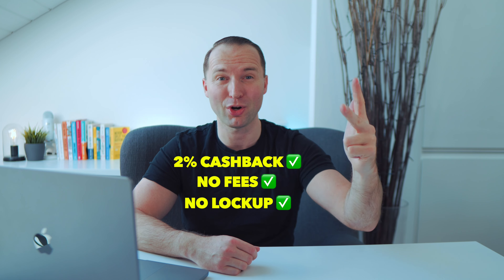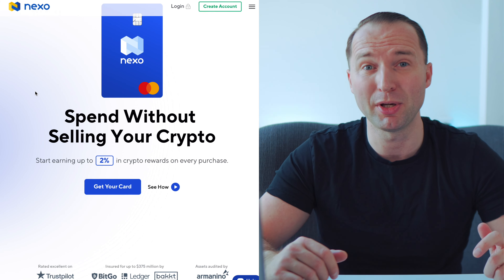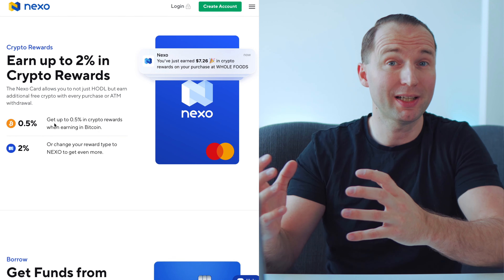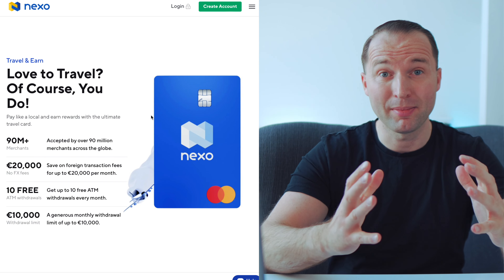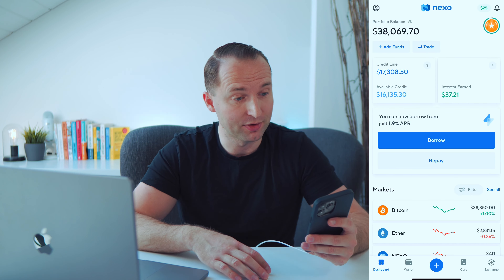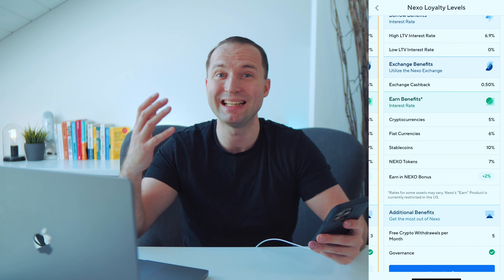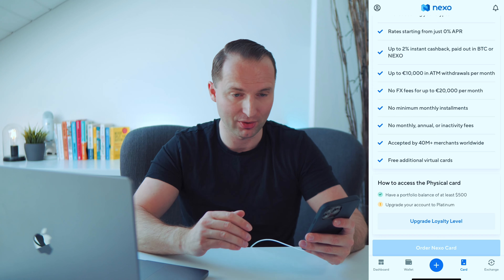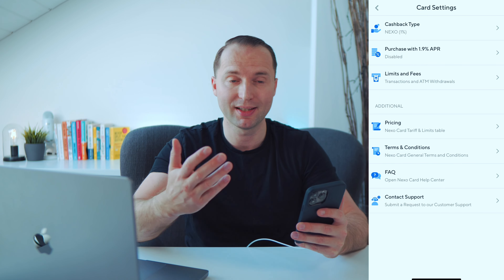Is This The Best Crypto Card? | Nexo Card Review (From A Crypto.com Card Holder)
🔵 Open your Nexo account & get $25 worth of Bitcoin

💡 SMART MONEY MOVES - GET MY FREE WEEKLY NEWSLETTER
Become a smarter investor in just 5 minutes a week

✨ FREE DOWNLOADS

Need financial guidance? 📈 Want to invest, but don’t know where to start? 🚀 Or just a friendly chit-chat? 😊
It's your call, literally 😉  Book a time, and let’s dive into it together. Can't wait to chat! 🙌

🔥 STOCK BROKERS

► TRADING 212
Trading 212 offers commission-free investing in stocks & ETFs

► TRADE REPUBLIC
Stocks, ETFs, crypto, and more - your funds secured up to €100K

► INTERACTIVE BROKERS
My personal broker of choice where I hold the majority of my investments

► LIGHTYEAR
Low-cost broker for Stocks & Commission-Free ETFs
Great option for EU & UK investors

Capital at risk. The provider of investment services is Lightyear Financial Ltd for the UK and Lightyear Europe AS for the EU. Terms apply: Seek qualified advice if necessary.

💰 FAVOURITE TOOLS

► GETQUIN
My favourite Dividend & Investment Tracker. Auto-sync all your brokers

In this video, I will run you through the Nexo Card and share with you my experience after using it for a little while. I have previously been a long-time customer of Crypto.com Visa Debit Card, I had and still have their Royal Indigo Crypto Card. However, with their recent changes to their staking and cashback rewards, I was not happy anymore and looked for alternatives.

I have started using Nexo App for all my Cryptos as I get great staking rewards over there. Now that they have launched their Nexo Crypto Credit Card, I had to try it out.

It is a virtual card that you can use with Google or Apple Pay and if you are a Nexo Platinum Member you can get the physical card free of charge as well.

It is different from other cards as it is a Credit Card which means you can use your Crypto as collateral to borrow against it and if you are a Nexo Platinum member you can do so at zero percent interest with no specific payback period. The card has zero annual fees and best of all no lock-up requirements like my Crypto.com card had where I needed to lock up my Cronos coins for 180 days.

Overall I am very happy with the card so far. I just wished they would also add a Debit Card to it. Also the repayment is not very straightforward as it is merged together with any Crypto loan you took out.

Nevertheless, getting 2% Cashback in Nexo on every transaction without any Crypto lockup is fantastic and I will definitely be using this card much more in the future. Is it the best Crypto Card? Close, but not yet perfect, but for beginners to the Crypto Game one of the easiest Crypto Cards to get started with.

⏰ TIMESTAMPS ⏰

00:00 Nexo Card Intro
00:10 Why I Am Leaving Crypto.com Card For Alternative Cards
00:50 I Went With Nexo Card
01:21 Nexo Card Features Overview
04:53 Nexo App & Nexo Loyalty Levels Overview
07:08 Nexo Crypto Card Tutorial
09:52 Nexo Card Limits & Fees
10:48 How To Repay Nexo Credit Card
11:43 My Experience With Nexo Card So Far